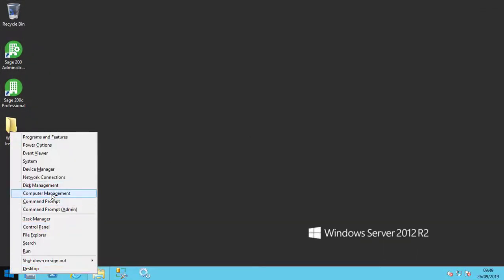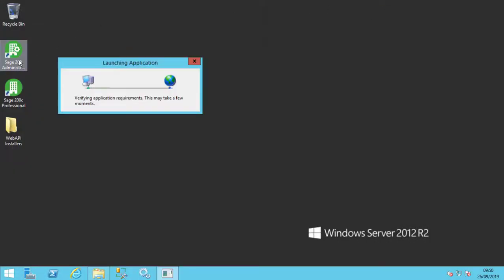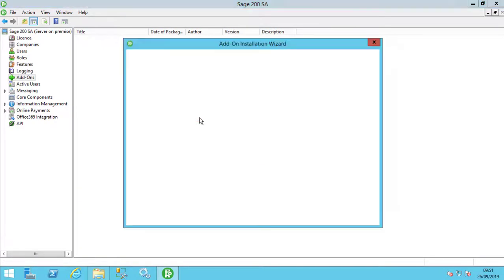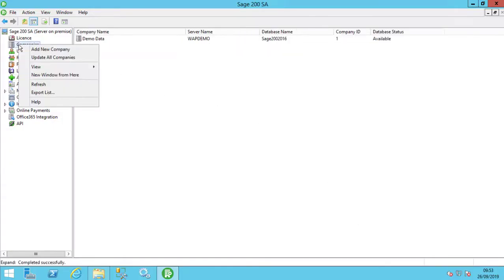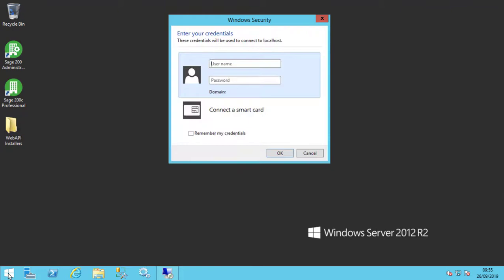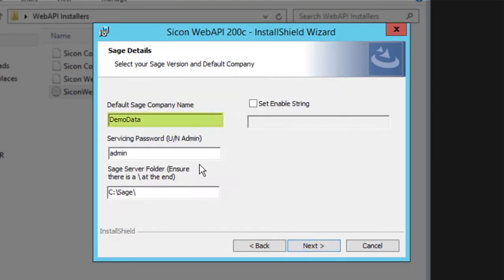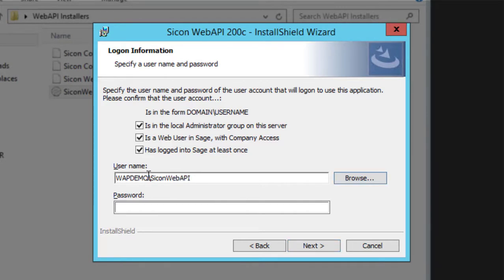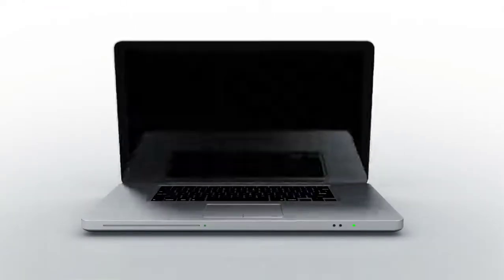Sicon WebAPI Install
An installation tutorial of the Sicon WebAPI